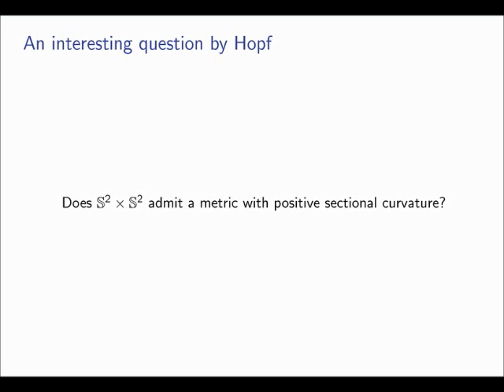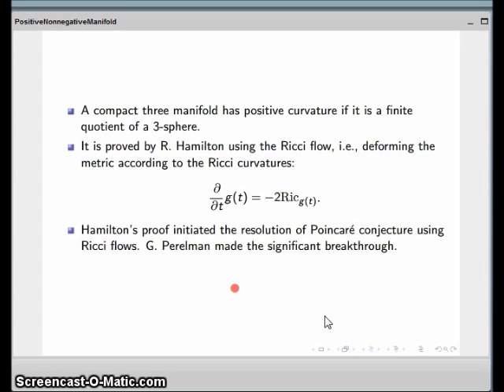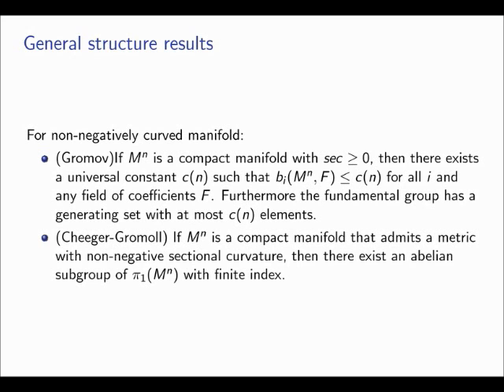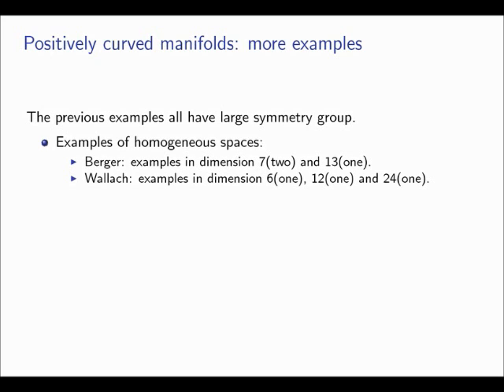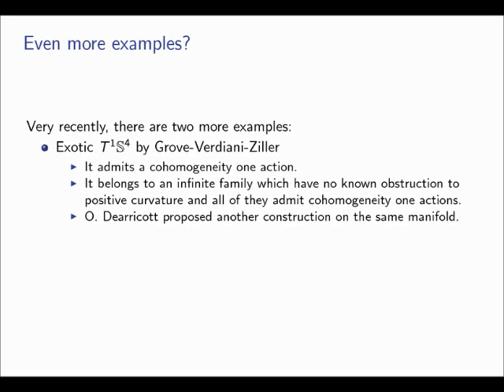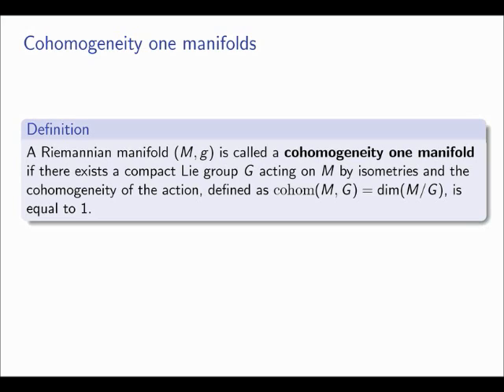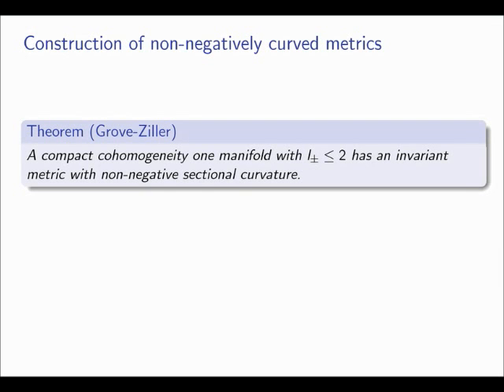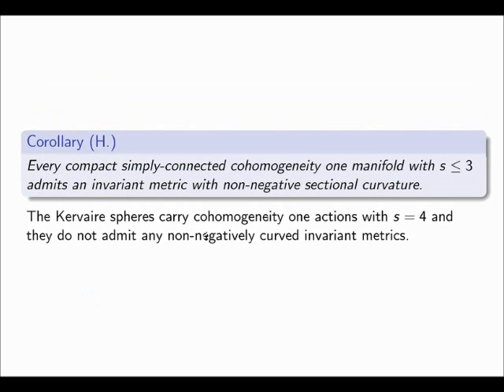Seminar on Manifolds of nonnegative sectional curvature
A seminar given by Dr Chenxu He of the University of Oklahoma to graduate students and faculty of the department of mathematics of the University of Ghana chaired by Dr Margaret McIntyre.